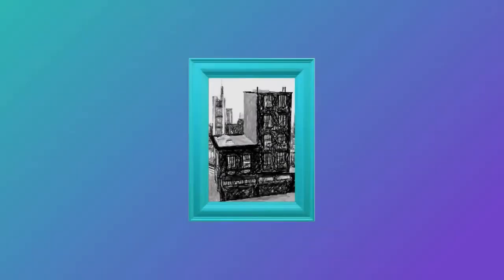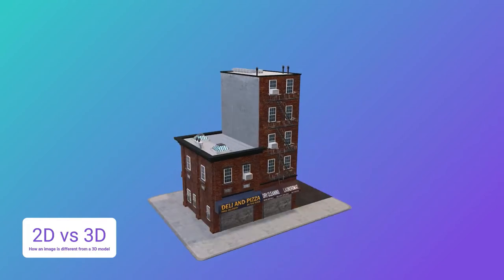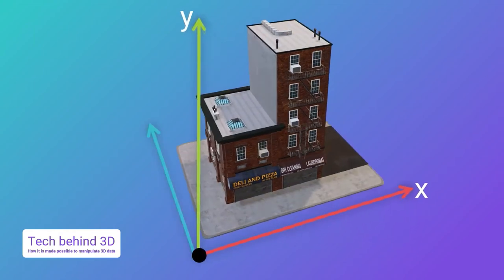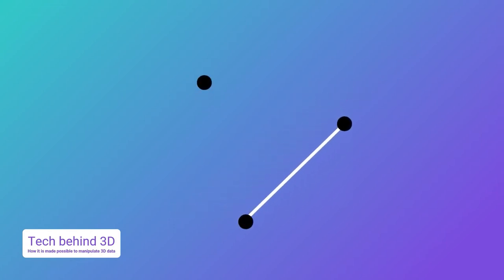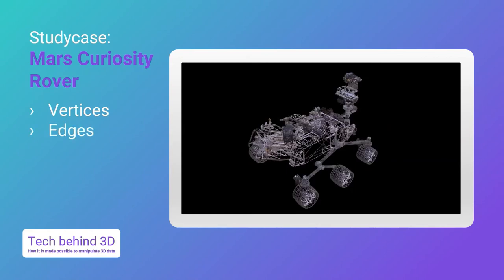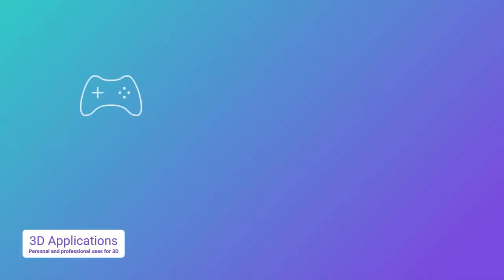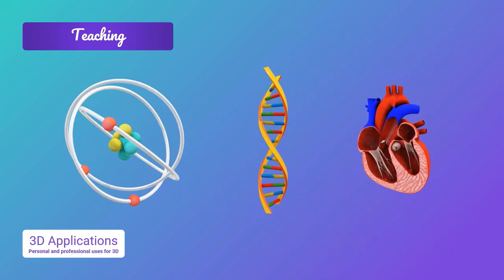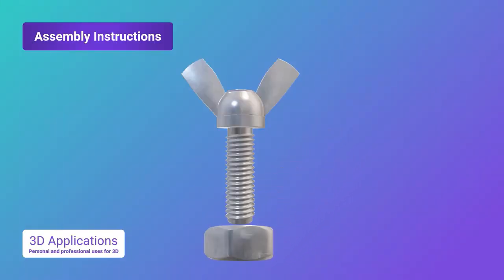What is 3D? How Does it Work? | Third Design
In this video, we take a closer look at what is exactly 3D. We explain in a simple manner the technicalities behind three-dimensional models and how they are useful in many fields and domains.